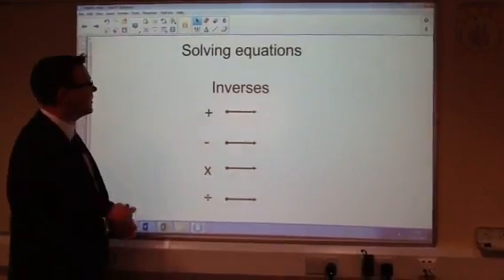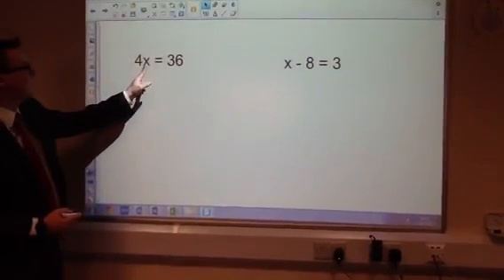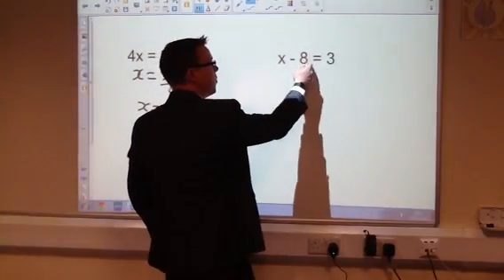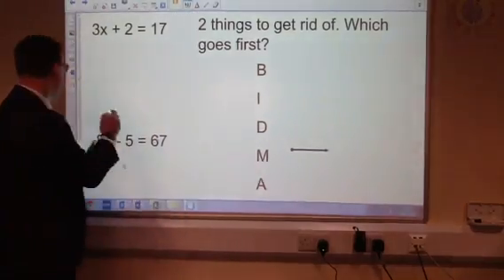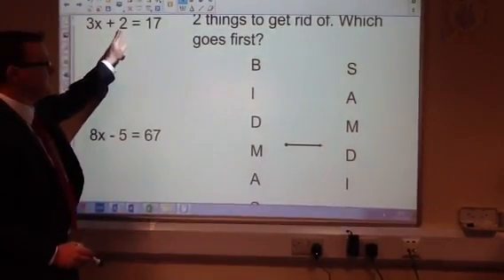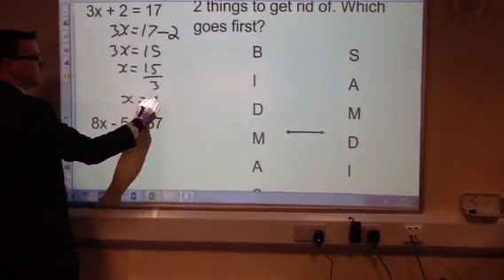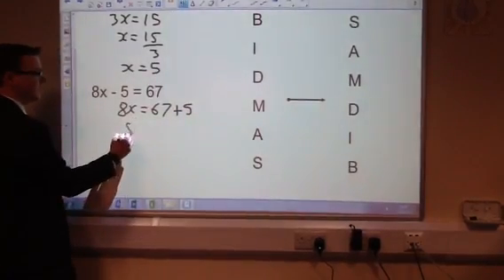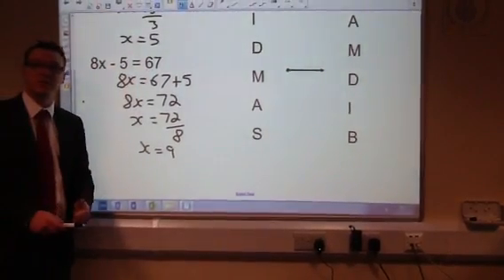How to solve 2 step equations